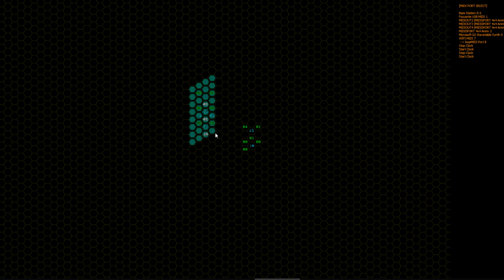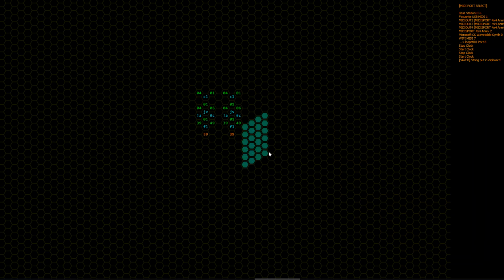Imker 05: Double Flip Flop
A way to sent different MIDI notes over the same MIDI operator